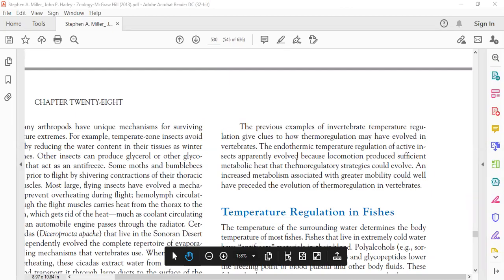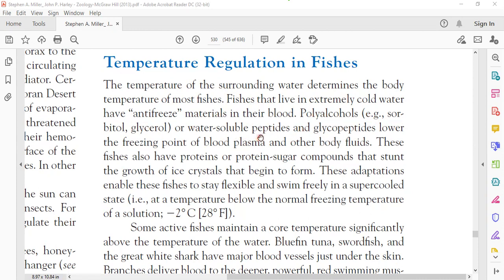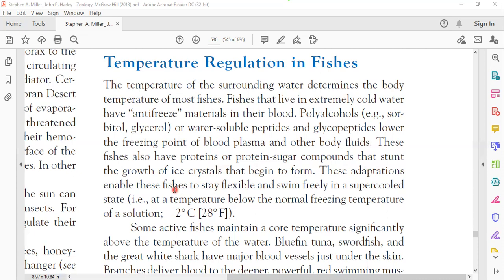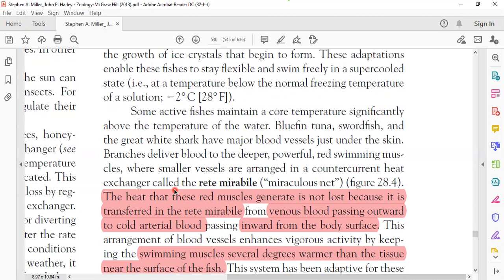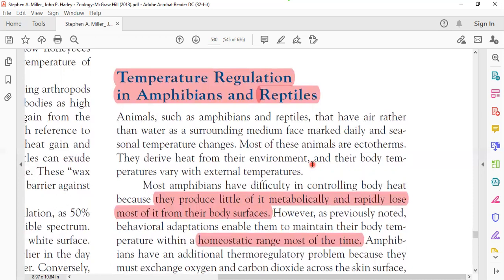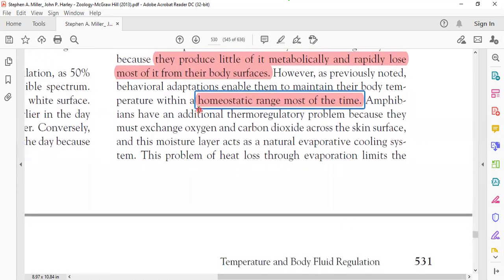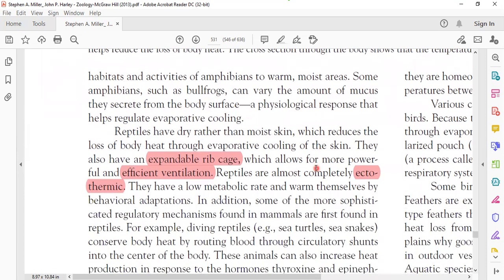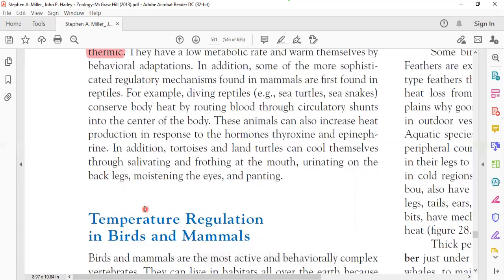Temperature Regulation in Fish, Amphibians and Mammals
Chapter 28 Miller
Thermoregulation in Large, Active Fishes. In the bluefi n tuna, the rete mirabile of arteries and veins acts as a countercurrent exchange system that
helps reduce the loss of body heat. The cross section through the body shows that the temperature is highest around the red swimming muscles.
Animals, such as amphibians and reptiles, that have air rather
than water as a surrounding medium face marked daily and seasonal
temperature changes. Most of these animals are ectotherms.
They derive heat from their environment, and their body temperatures
vary with external temperatures.